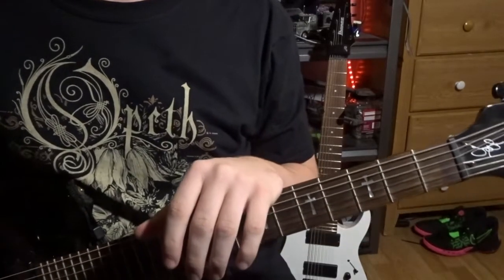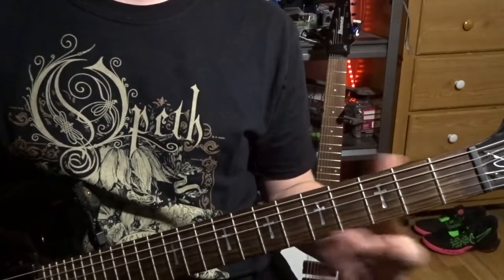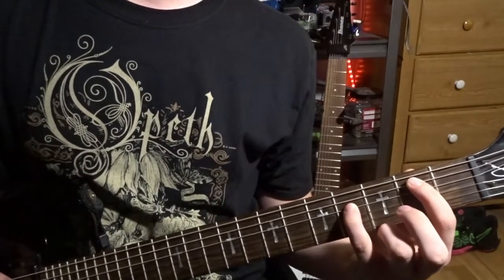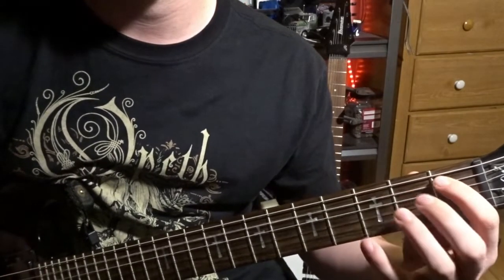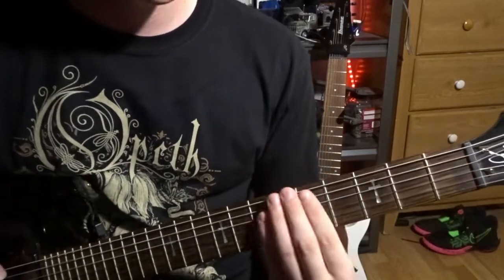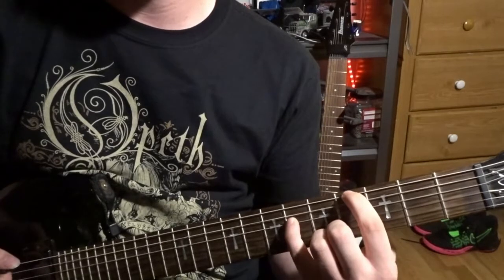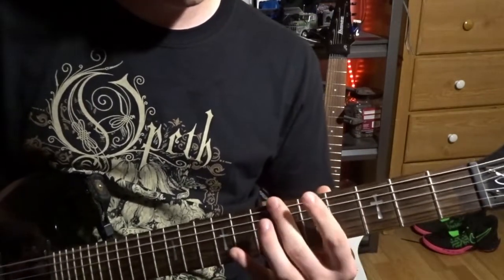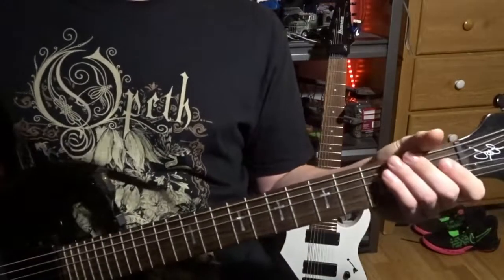Opeth - Masters Apprentices Guitar Lesson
Enjoy the video!!! Comment  what I should do next.